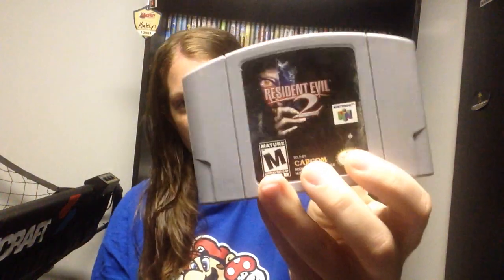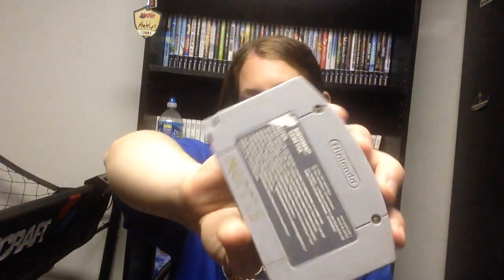Game Pickups: Collect those Wii Games! - Boomstick229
This week Boomstick found a psp gem at her local game store and asks for some help from you guys with computers!